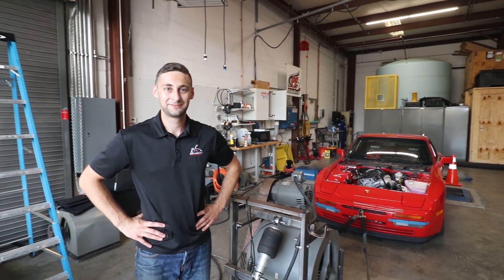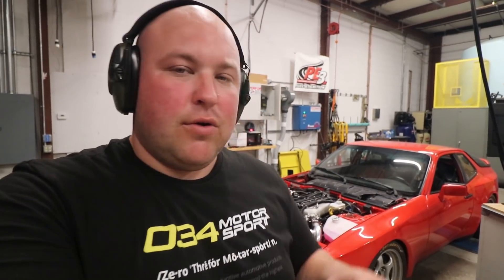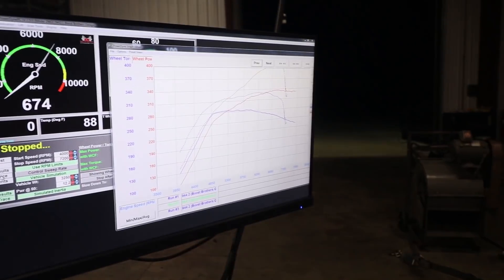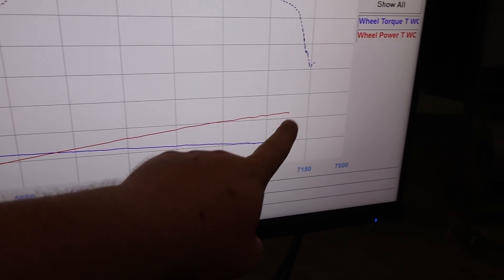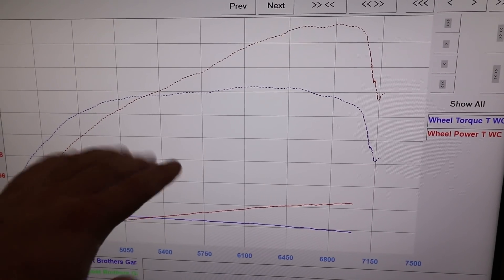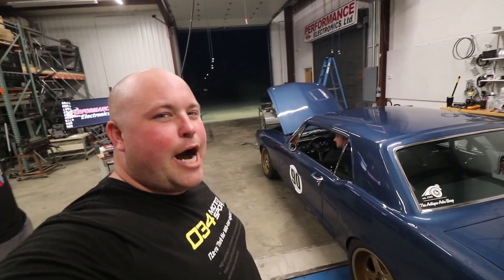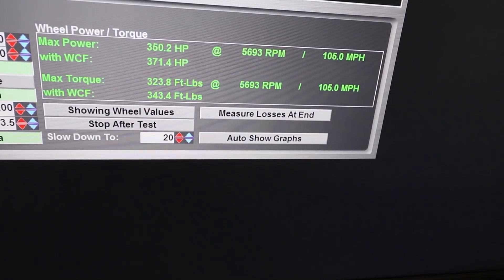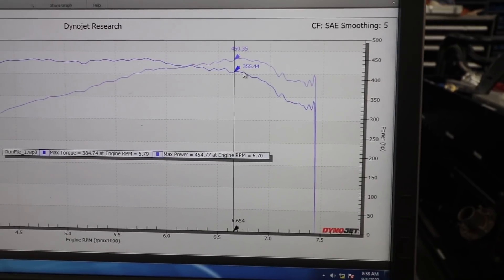Turbo 07K Build - Part 9 (Porsche 944 5 Cylinder Swap)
The hard work paid off! We made silly power from a $300 junkyard engine, even surpassing a modified 6.0 LS! We are super pumped and couldn't have done it without Performance Electronics and our tuner David. Get your swap today!